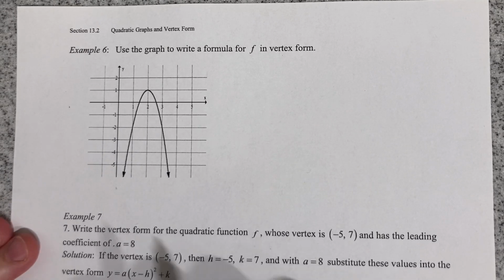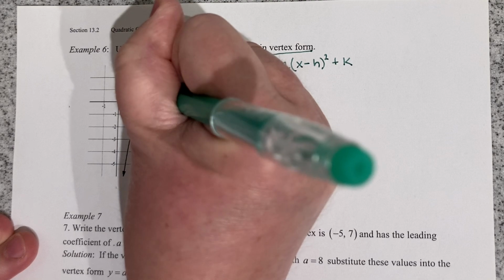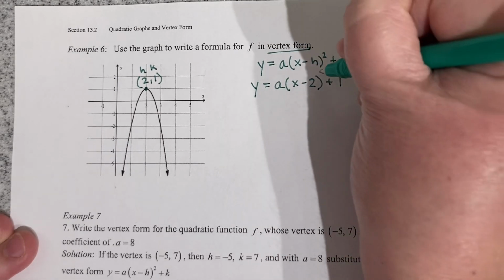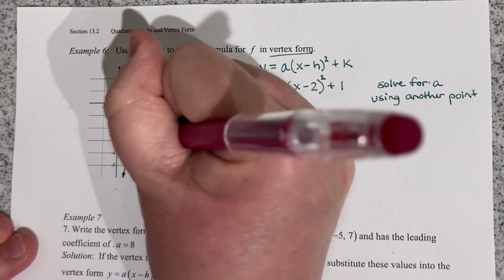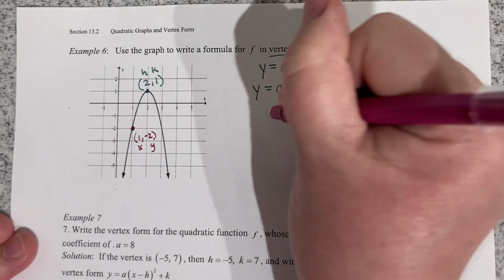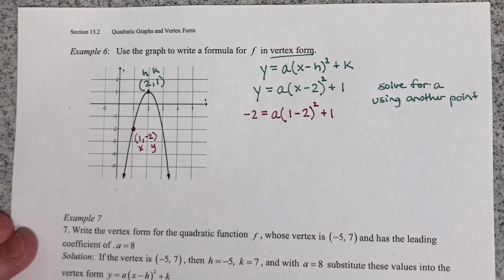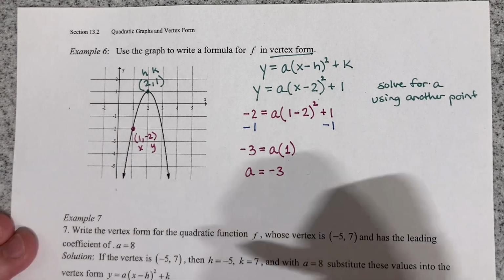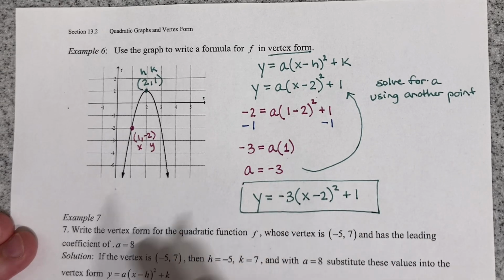13.2 Finding Equation from Graph Part 2